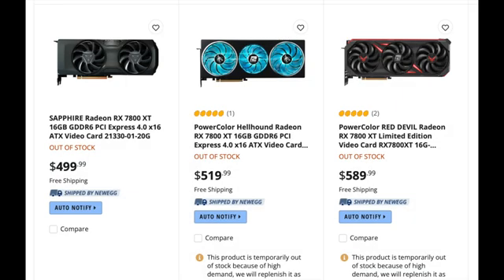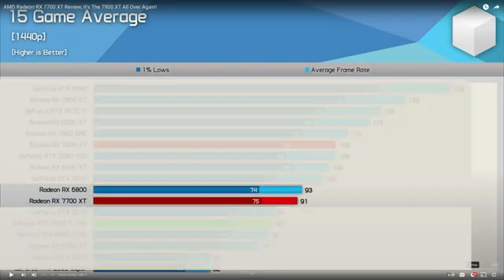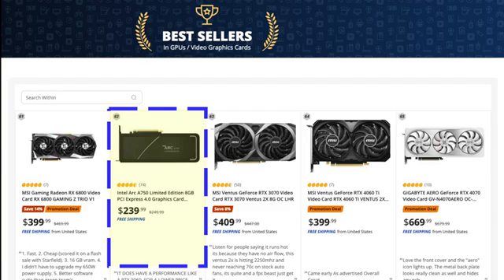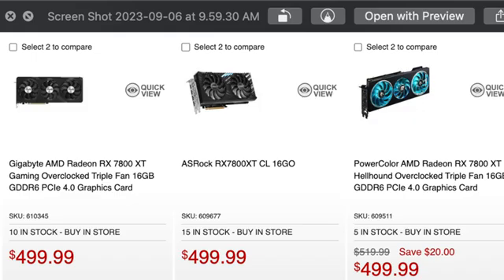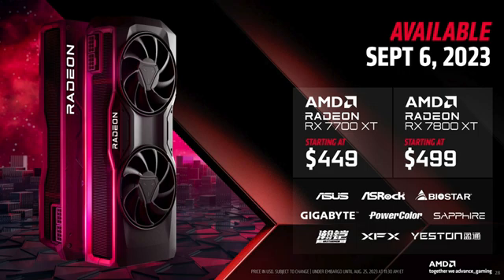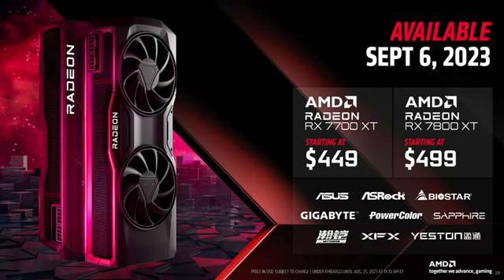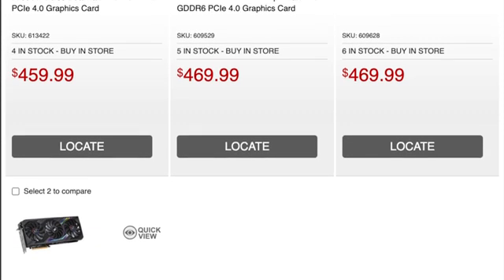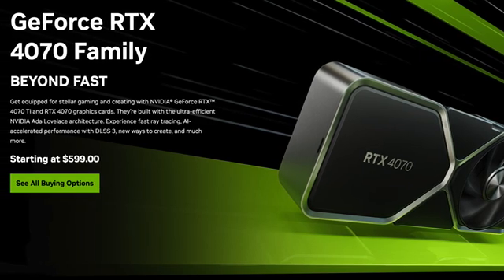The RX 7800 XT is SOLD OUT! Is this the GPU of the Year?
The first GPU that is sold out this year is the RX 7800 XT. I dive into the numbers to find out how this GPU sold out while every other launch this year was a flop. As a 1440p GPU, is this the GPU of the year! Should you consider buying? What is AMD's winning strategy?